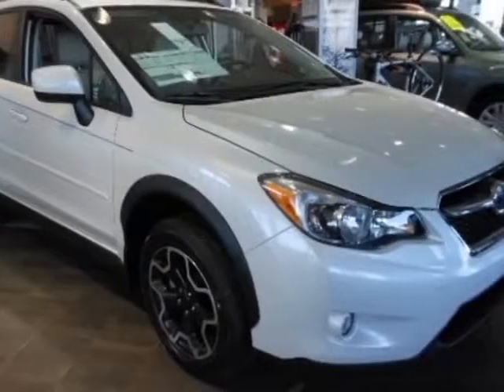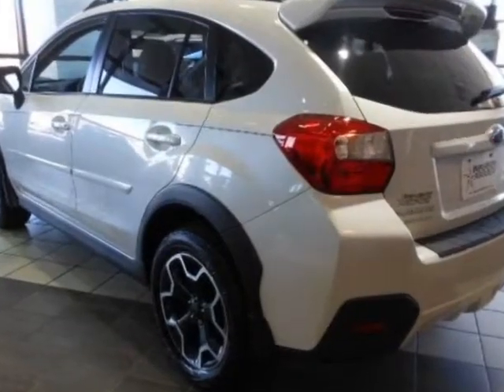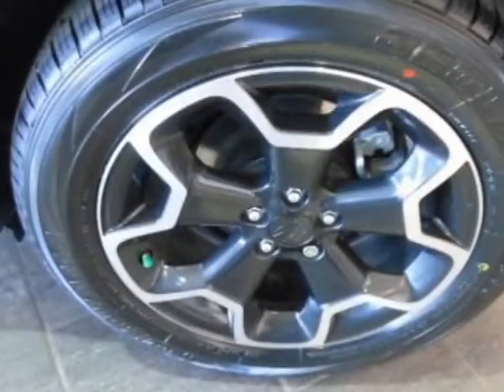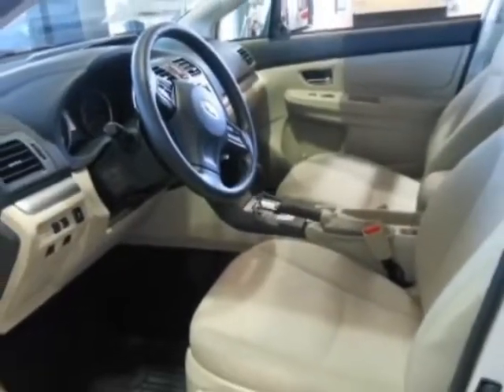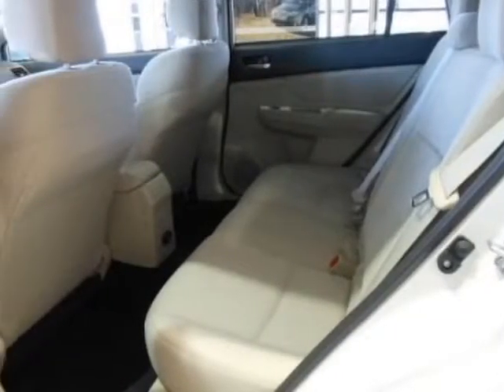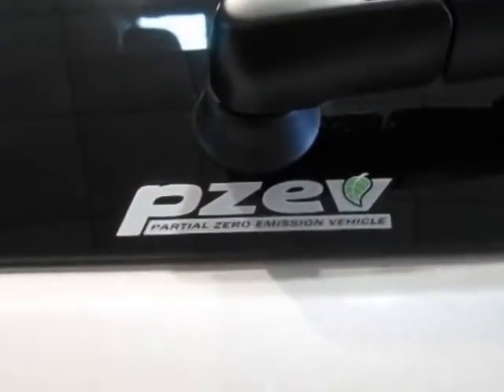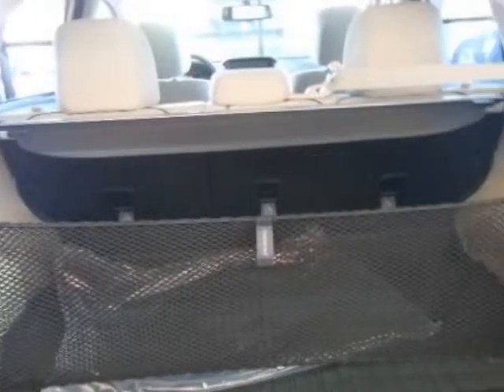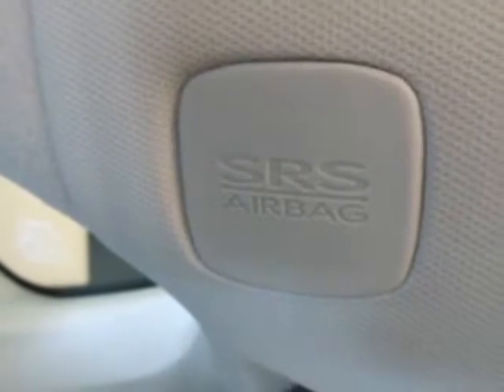2013 Subaru XV Crosstrek 5dr Auto 2.0i Premium SUV - Franklin, TN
Darrell Waltrip, Franklin, TN - Subaru XV Crosstrek 2.0i Premium